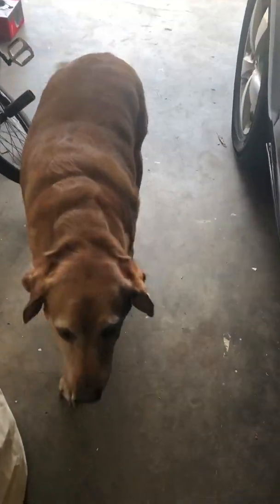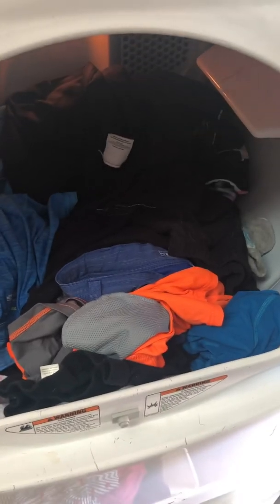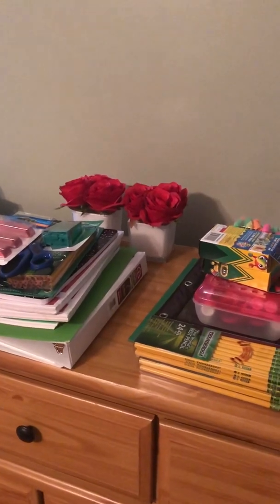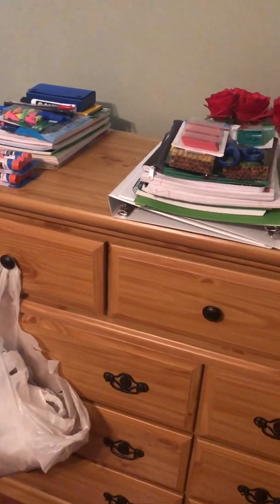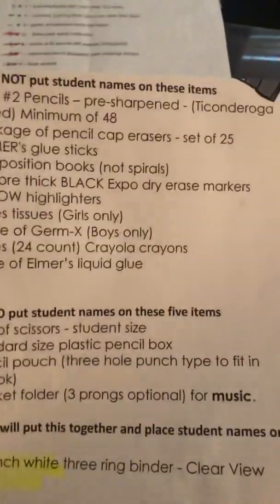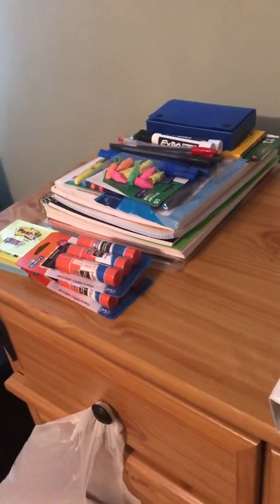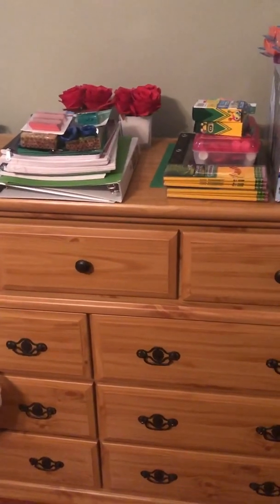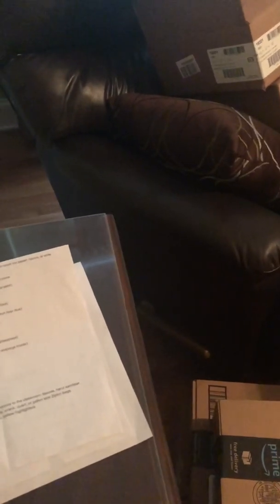BACK TO SCHOOL WEEKEND PREP! How I’m Doing It!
It's time to get ready for school to start again in just 2 days! Let's do this thing!